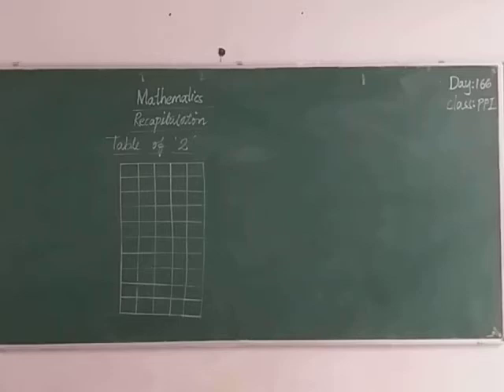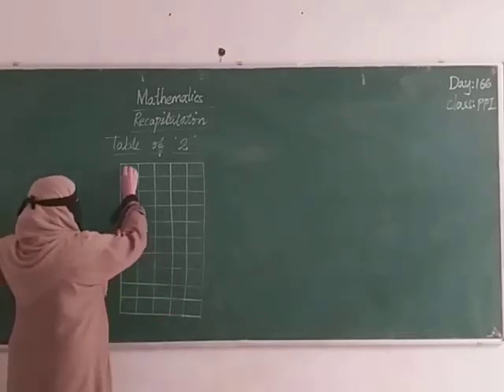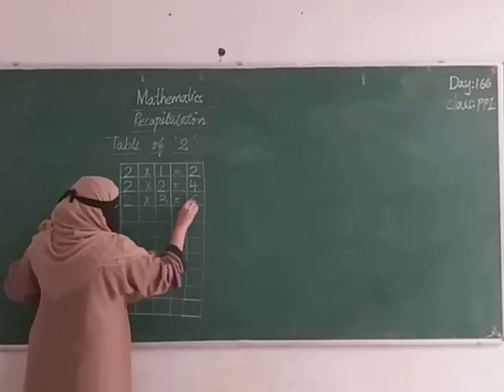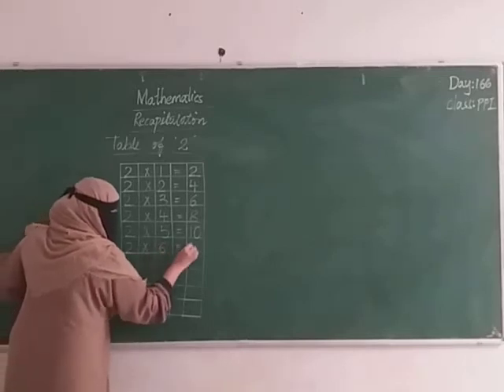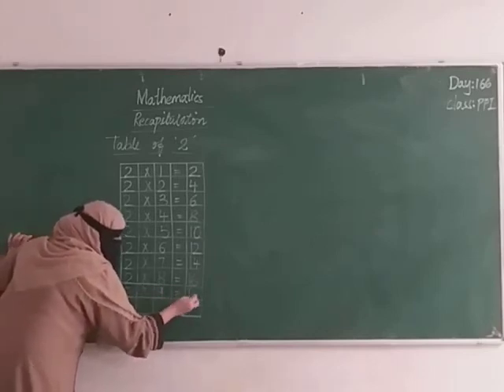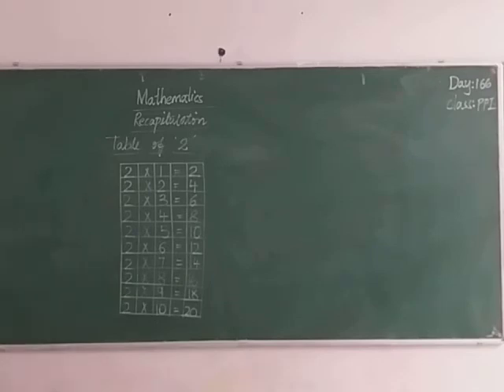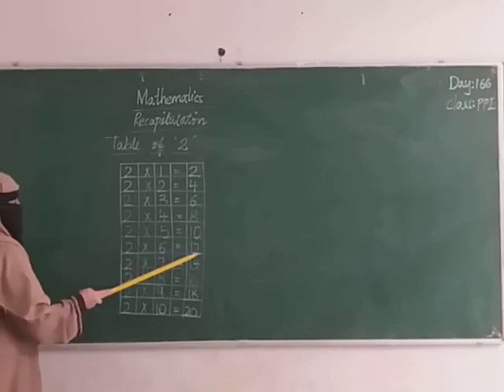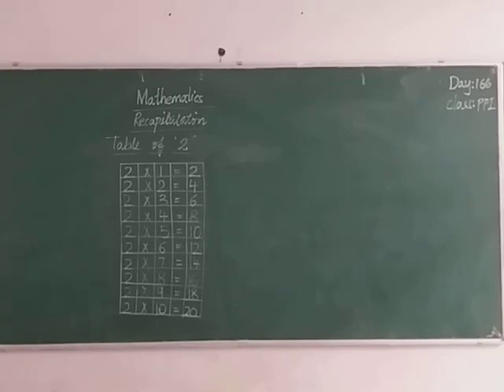PP1 math Day 166